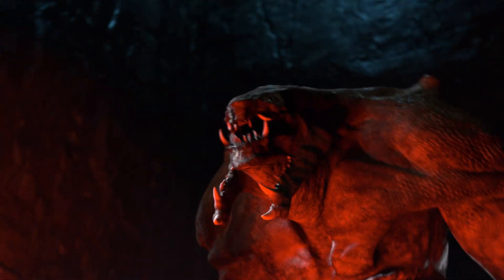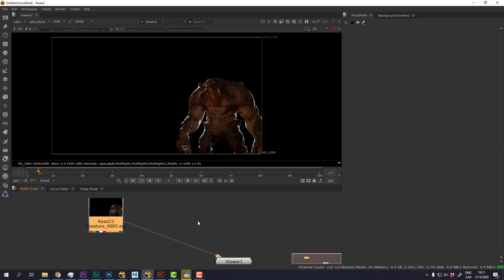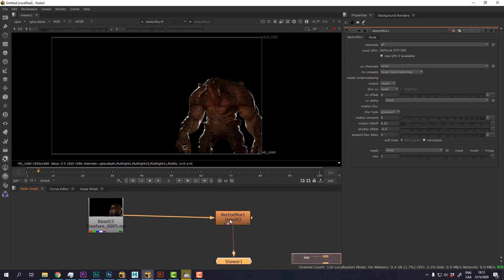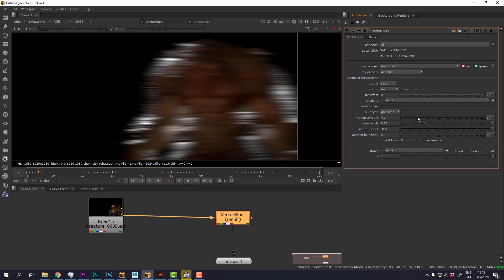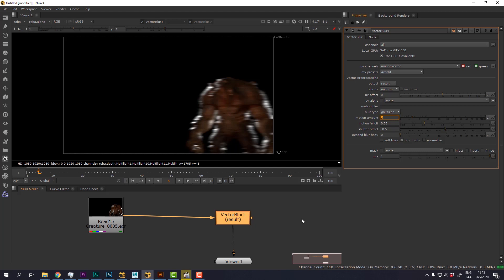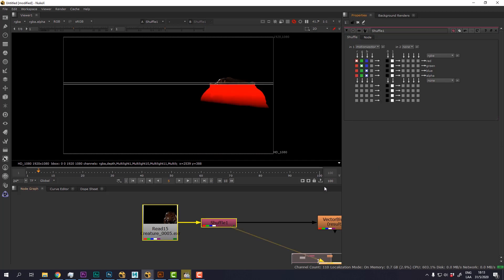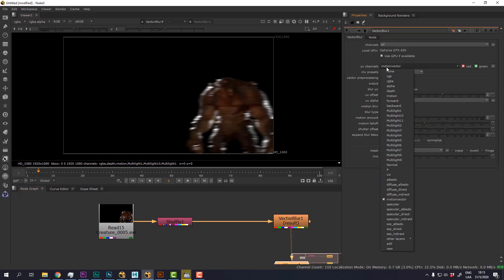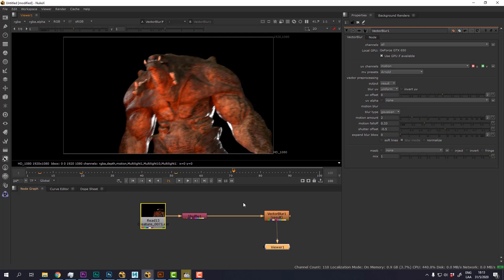Fixing Arnold motion vector AOV for motion blur in Nuke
Learn how to use Arnoild motion vector data in NUKE. Since Nuke 10 release the vector blur node doesn't read motion vectors from Arnold as before, so we have to move that data to a motion channel before applying motion blur.

If you want to see the full course please click in this